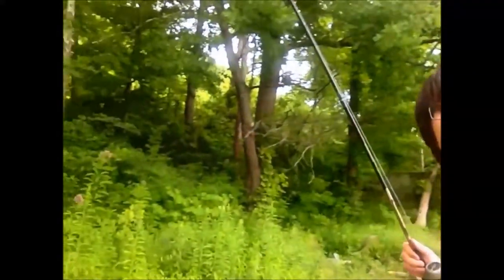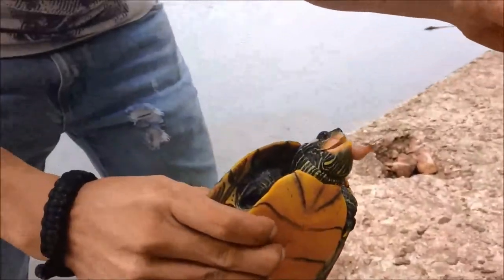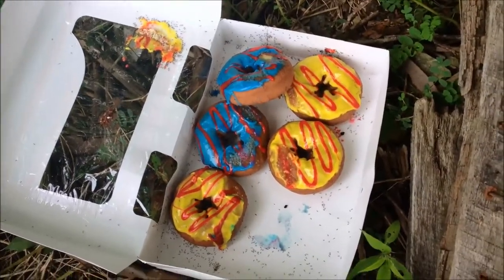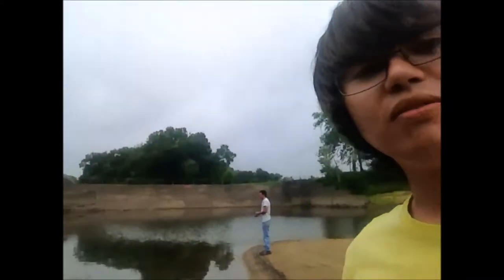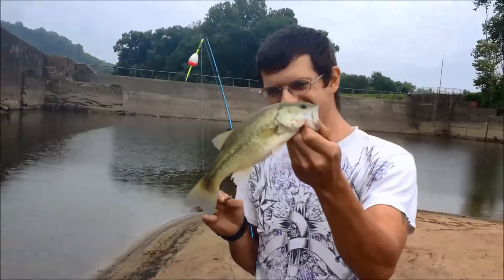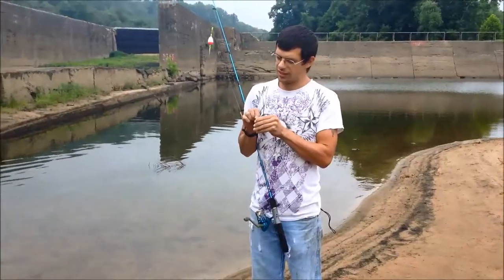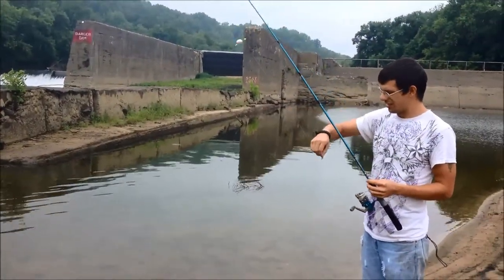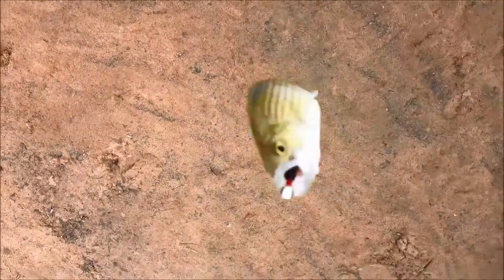Down at the Lock - Vlog #30 (8-8-14)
Scott and Jordan celebrate Jordan's 100th vlog on Lifestreamed (link is below) by going fishing together for the first time.

Or if you want to learn more about Ft. Boonesborough State Park